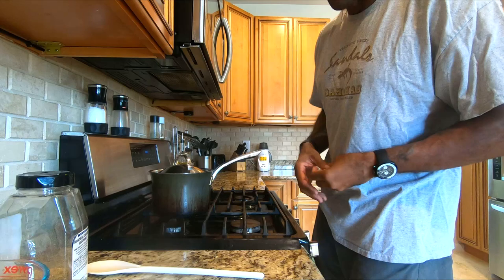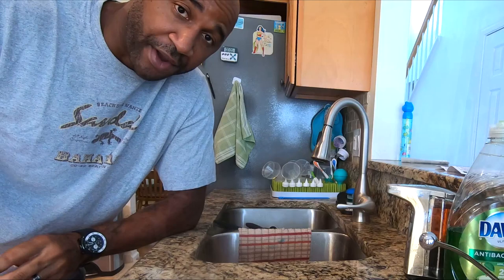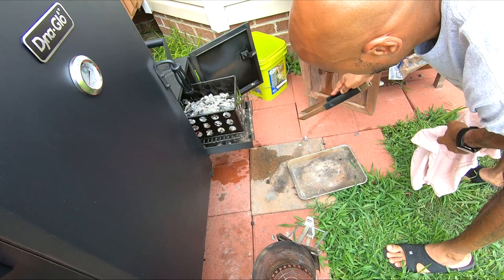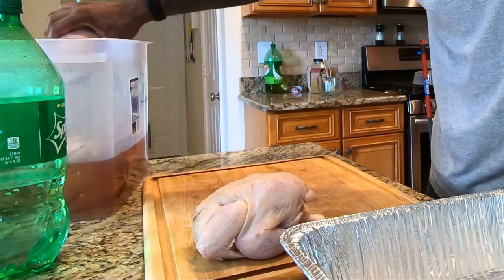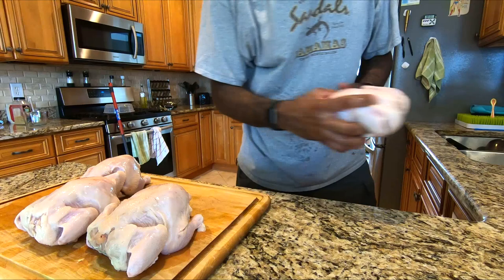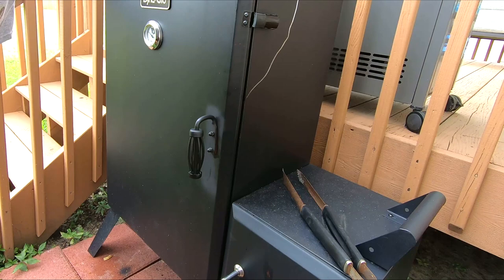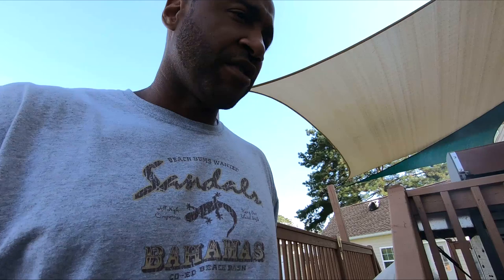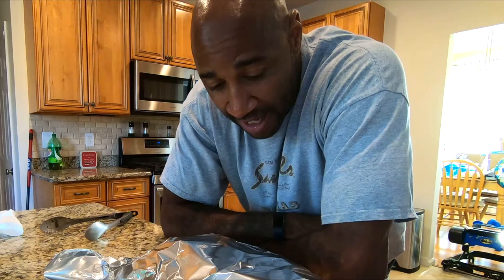Smoked Cornish Game Hen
Simple recipe to do whole stuffed Cornish game hens on the smoker.

GOOD GRILL Wireless Meat Thermometer
Dyna-Glo Wide Body Vertical Offset Charcoal Smoker